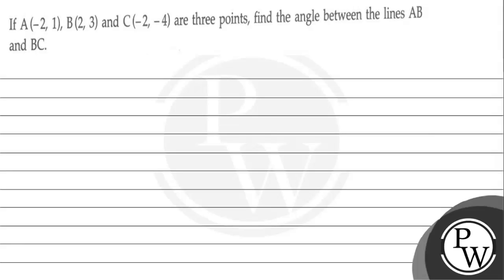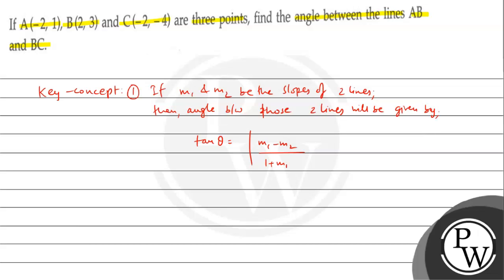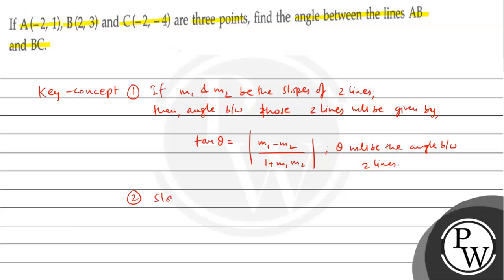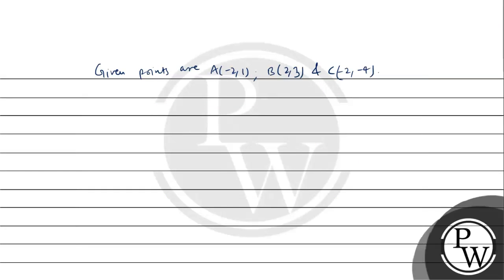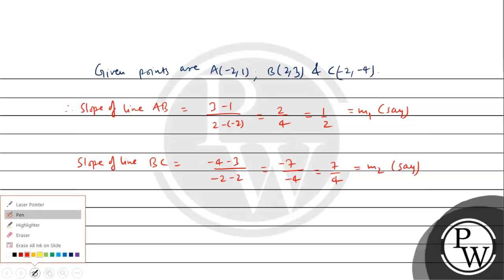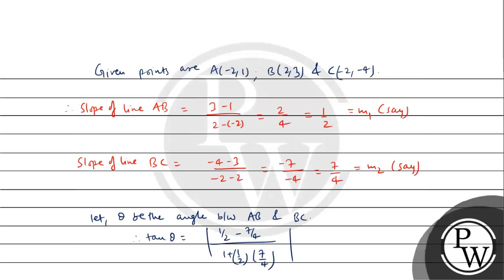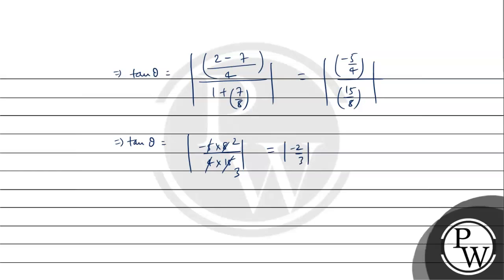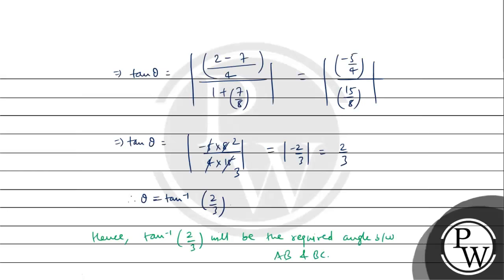If A(-2,1), B(2,3) and C(-2,-4) are three points, find the angle between the lines A B and BC.